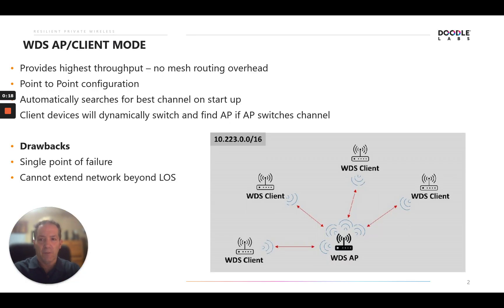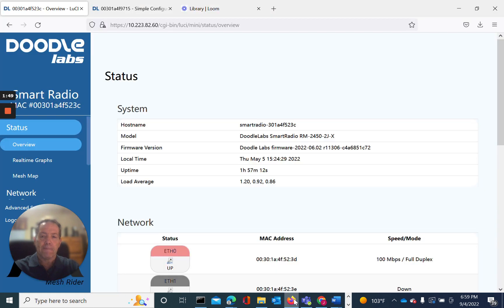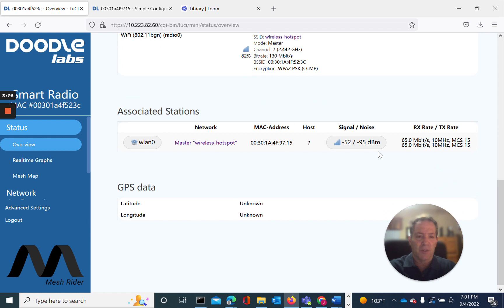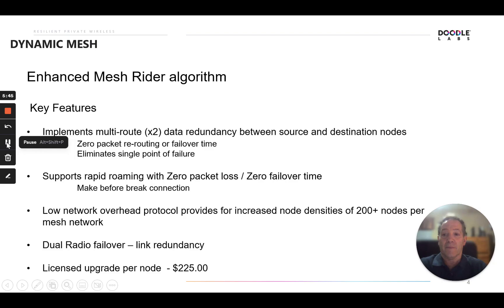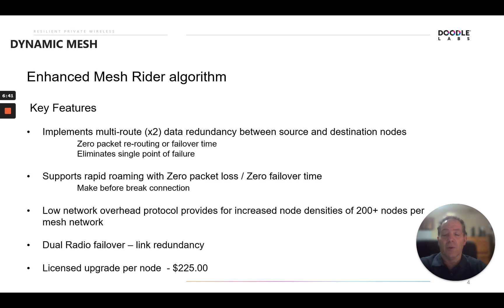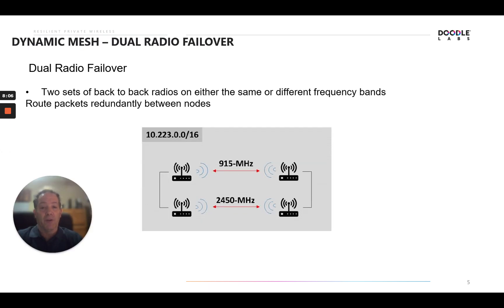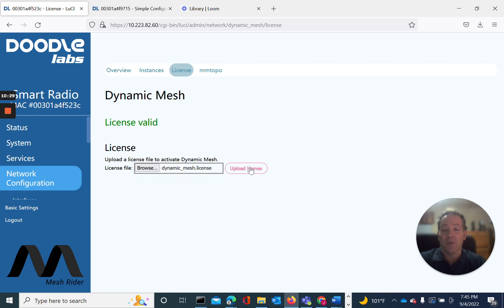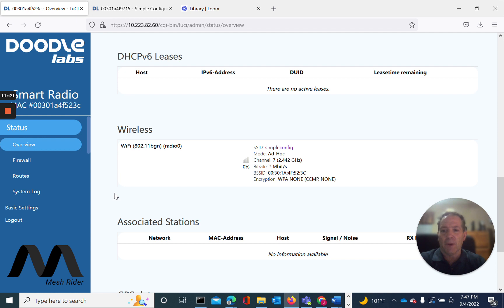Guide: WDS AP Client & Dynamic Mesh Mode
Topics:
- Introduction to WDS AP / Client Mode.
- Setting up WDS AP / Client Mode.
- Introduction to Dynamic Mesh.
- Setting up Dynamic Mesh.